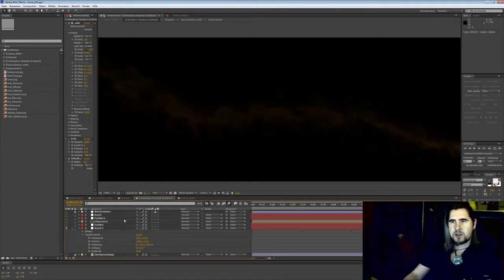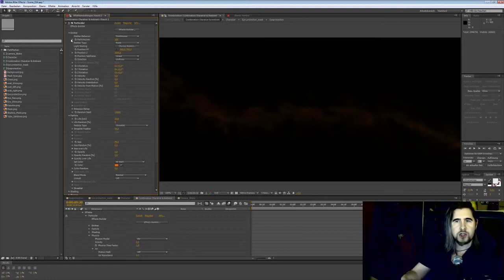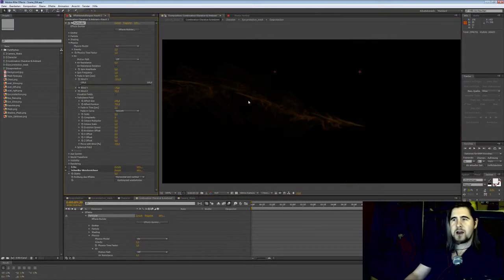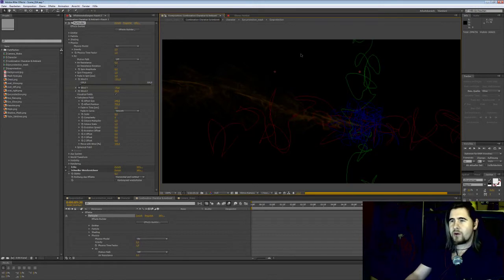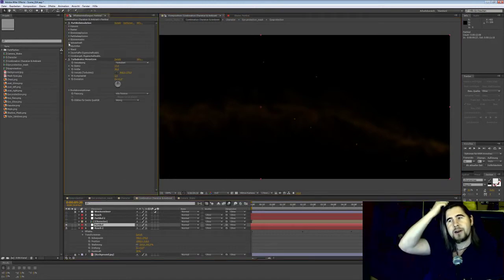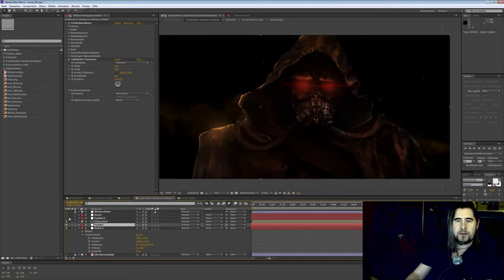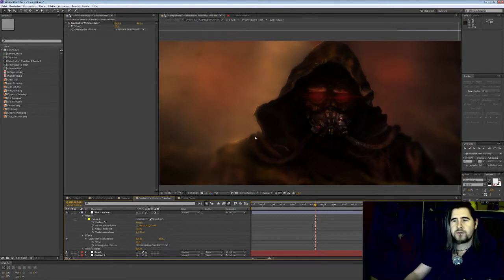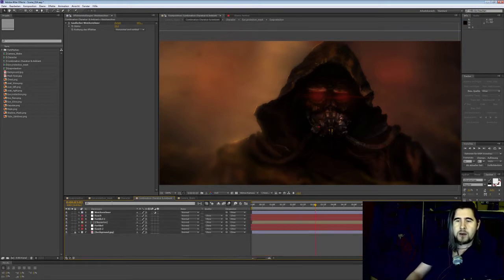COTW Vlog #3: Adding VFX to the Animation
Talking about the VFX Process of my 2D Animation Pipeline for Colors of the Wind.